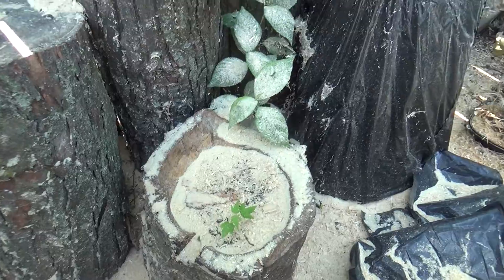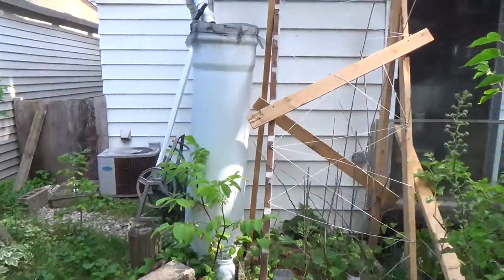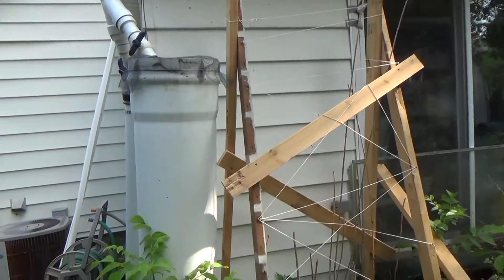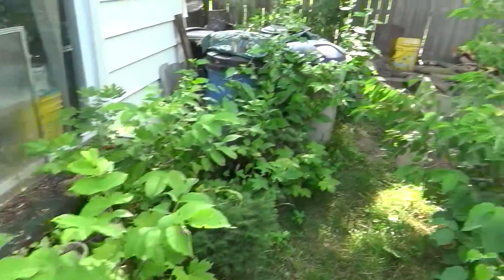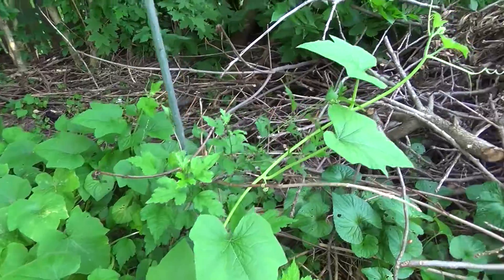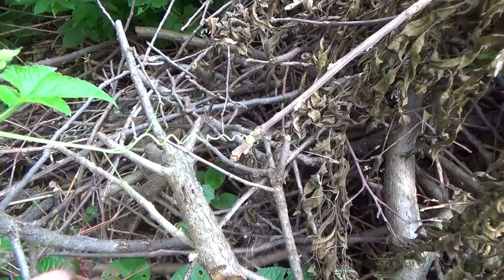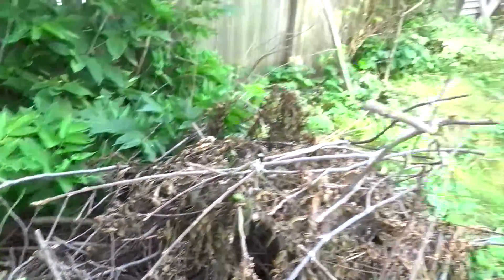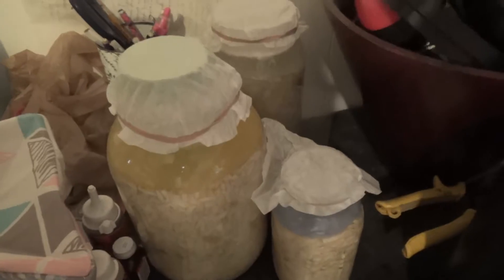A Short Update